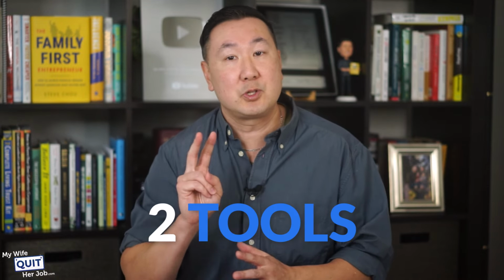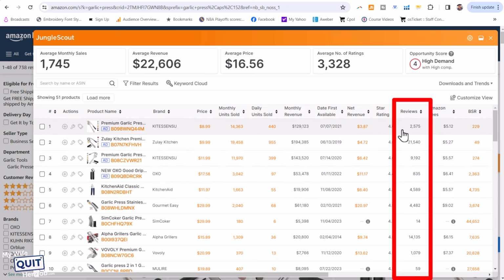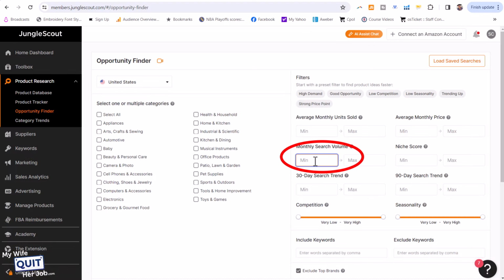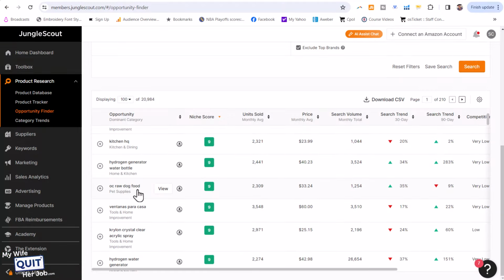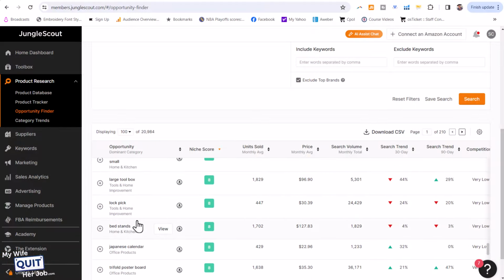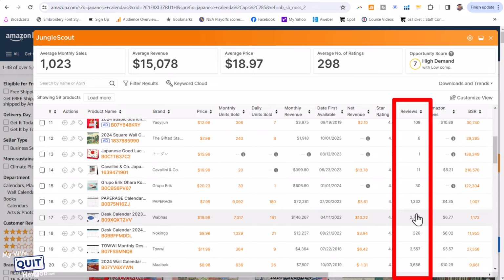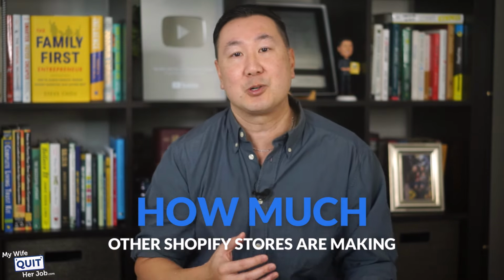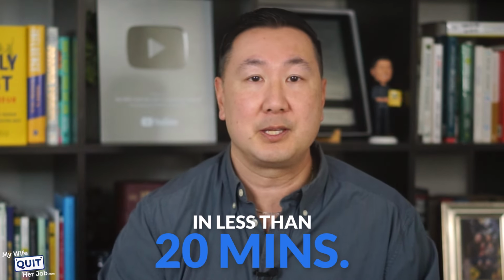The Tools I Use To Find Profitable Products To Sell On Amazon & Shopify (FULL DEMO)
🔵Order My Wall Street Journal Bestseller The Family First Entrepreneur And Get $690 In Bonuses

This video will teach you how to quickly brainstorm product products to sell online.  These tools are useful especially if you are stuck in the research phase.